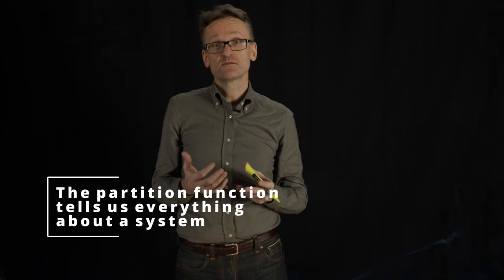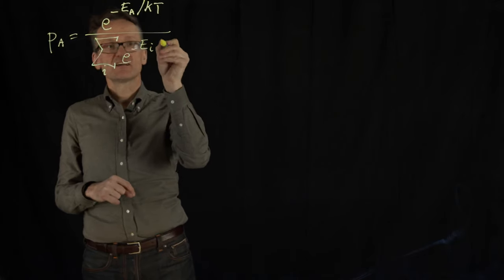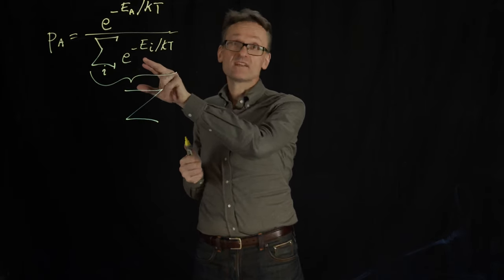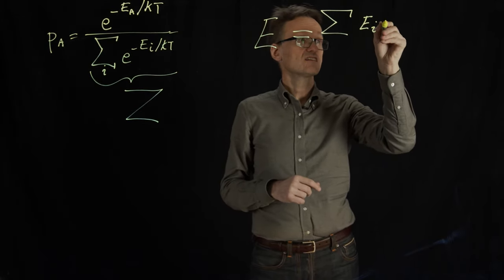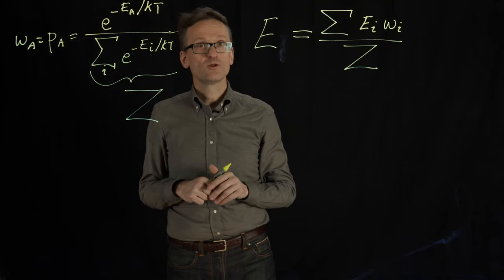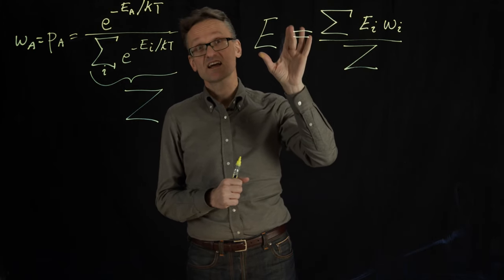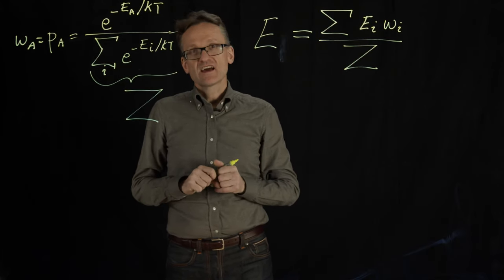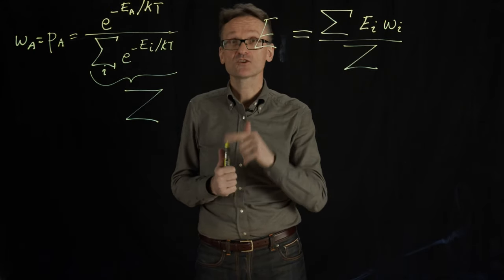Lecture 04, concept 13: The partition function